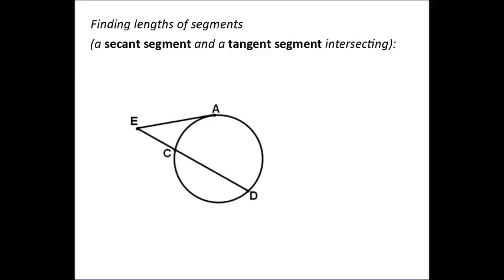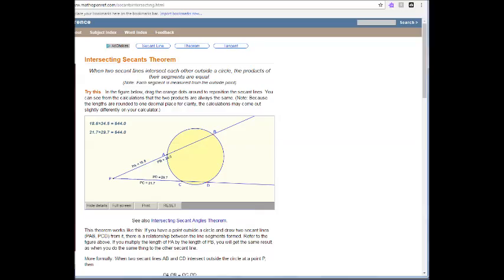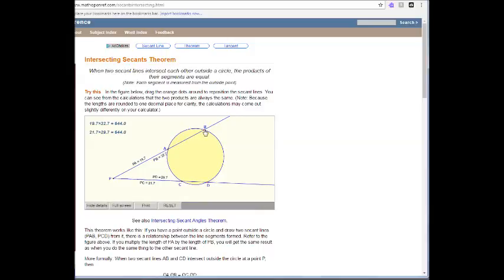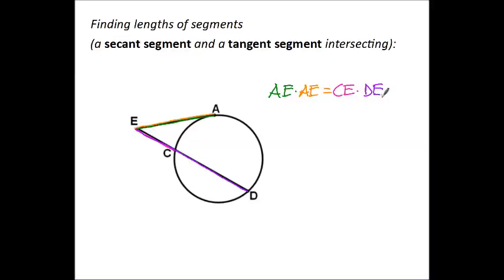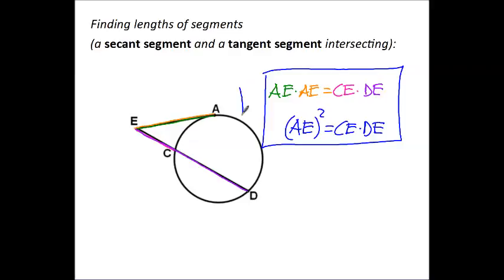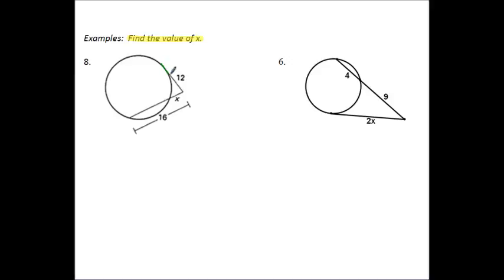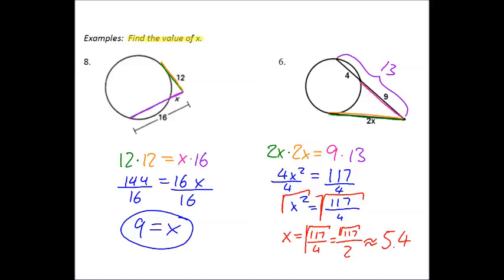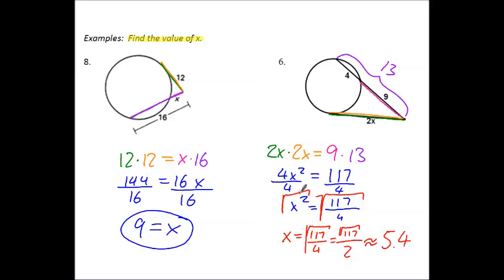Segment Lengths in Circles Part 2